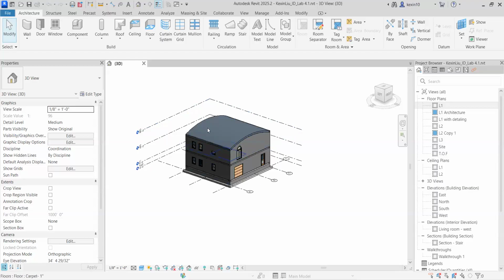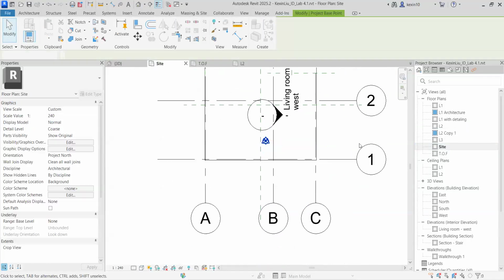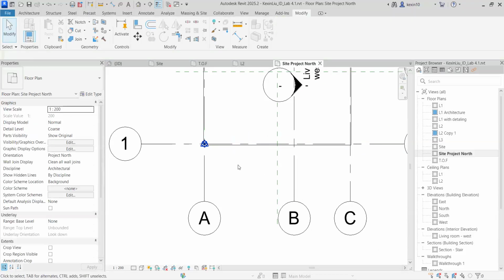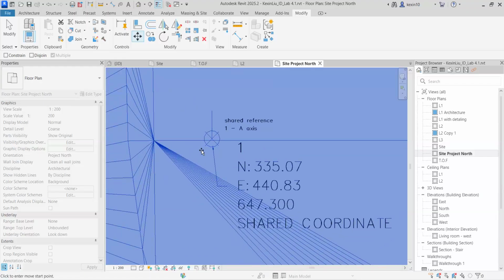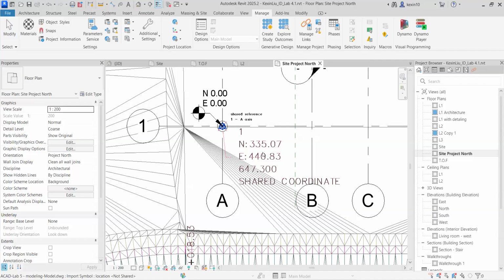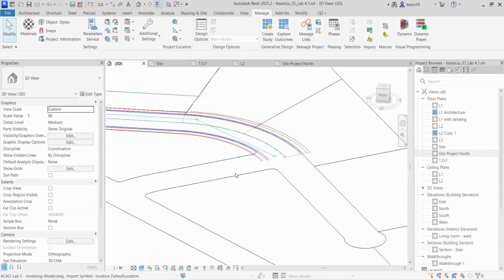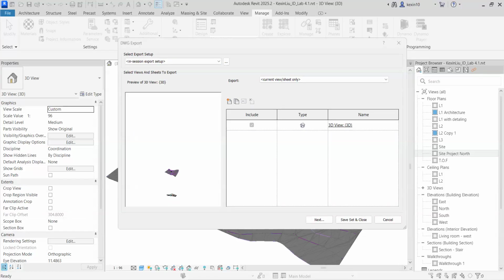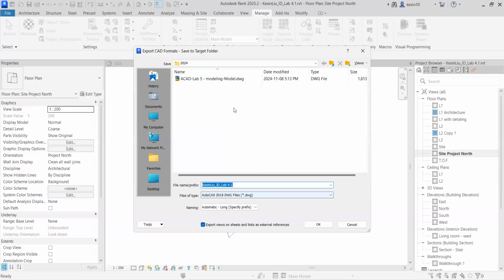Autodesk Revit Lab 5 - Part I